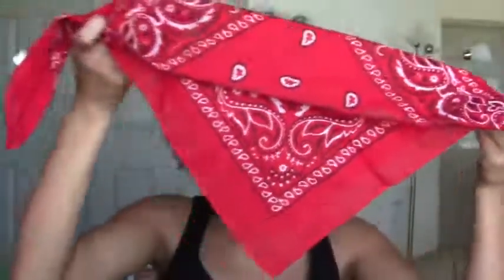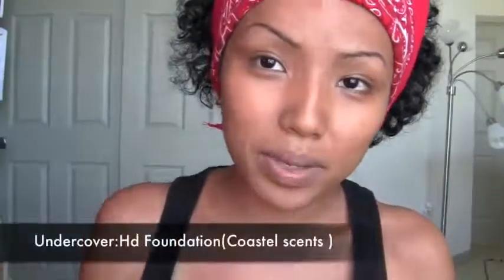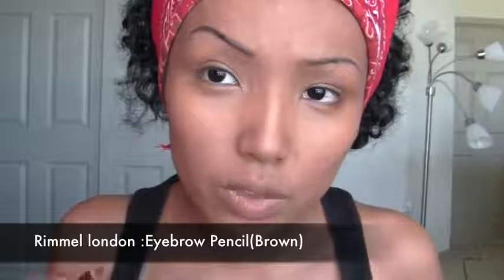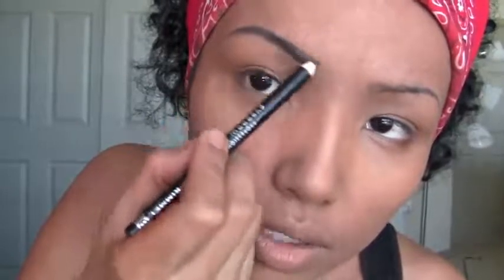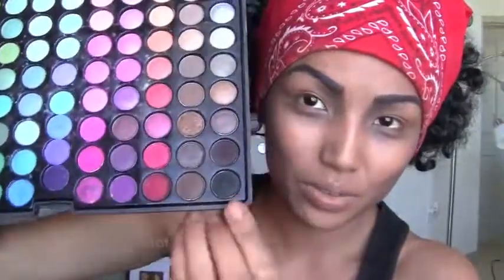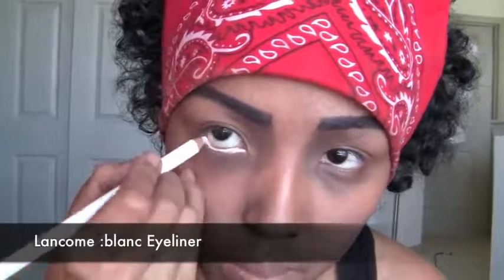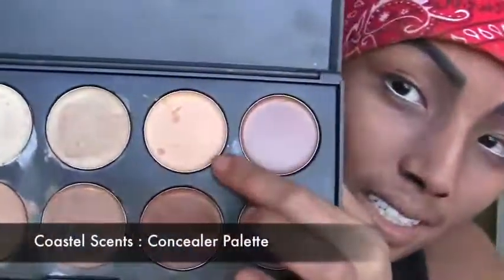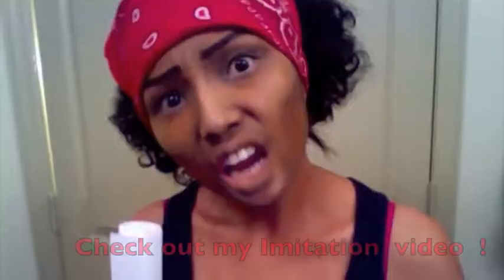dope2111! Me as Antoine Dodson !!!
dope2111
dope2111 1d transformation
dope2111 1st video
dope2111 20 dollar makeup challenge
dope2111 2nd channel
dope2111 3 minute makeup challenge
dope2111 adriana lima
dope2111 aishwarya rai
dope2111 alice in wonderland
dope2111 and michelle phan
dope2111 angelina jolie
dope2111 anime
dope2111 anna
dope2111 ariana grande
dope2111 ariel
dope2111 avatar
dope2111 barbie
dope2111 barbie fairy
dope2111 bean boozled
dope2111 beauty and the beast
dope2111 becky g
dope2111 behind the scenes
dope2111 beyonce
dope2111 big hero 6
dope2111 big hero 6 honey lemon
dope2111 bruno mars
dope2111 bts
dope2111 bts makeup
dope2111 bts v
dope2111 celeb transformation
dope2111 challenges
dope2111 challenges with sisters
dope2111 cinderella
dope2111 coraline
dope2111 coraline makeup
dope2111 corpse bride
dope2111 cousin makeover
dope2111 crayon lipstick
dope2111 cutepolish
dope2111 demi lovato
dope2111 disney
dope2111 disney makeup tutorials
dope2111 disney princess
dope2111 doll
dope2111 doll makeup
dope2111 dory
dope2111 double face
dope2111 drake
dope2111 draw my life
dope2111 ed sheeran
dope2111 elsa
dope2111 emily
dope2111 emperor's new groove
dope2111 esmeralda
dope2111 ever after high
dope2111 everyday makeup
dope2111 evil queen
dope2111 eyebrow tutorial
dope2111 eyeshadow
dope2111 face mask
dope2111 fairy makeup
dope2111 family
dope2111 family vlogs
dope2111 first video
dope2111 flo
dope2111 food makeup
dope2111 food makeup challenge
dope2111 frozen
dope2111 full face using food
dope2111 games
dope2111 get ready with me
dope2111 gigi hadid
dope2111 glam bag
dope2111 gogo
dope2111 goth
dope2111 grinch
dope2111 guessing game
dope2111 hair
dope2111 halloween
dope2111 halloween makeup tutorials
dope2111 harley quinn
dope2111 hedgehog
dope2111 hot noodle challenge
dope2111 house tour
dope2111 how i remove my makeup
dope2111 husband
dope2111 husband does my makeup
dope2111 i want to transform into you
dope2111 iggy azalea
dope2111 indian
dope2111 indian makeup
dope2111 inside
dope2111 inside out
dope2111 inside out makeup tutorial
dope2111 instagram
dope2111 ipsy
dope2111 iron man
dope2111 jane
dope2111 jasmine
dope2111 jay z
dope2111 jennifer lawrence
dope2111 jennifer lopez
dope2111 jessica alba
dope2111 jessica rabbit
dope2111 johnny depp
dope2111 joker makeup
dope2111 joy
dope2111 justin bieber
dope2111 kardashian
dope2111 kate middleton
dope2111 katy perry
dope2111 katy perry dark horse
dope2111 kids makeup
dope2111 kids makeup challenge
dope2111 kim kardashian
dope2111 kiss
dope2111 kpop
dope2111 kylie jenner
dope2111 lady gaga
dope2111 lana del rey
dope2111 life
dope2111 life in pictures
dope2111 lil wayne